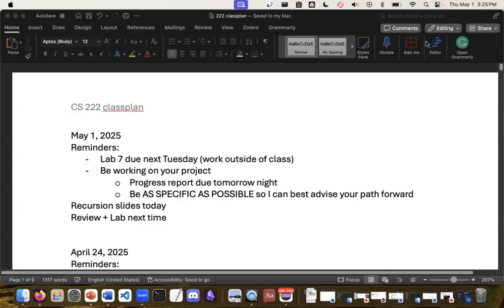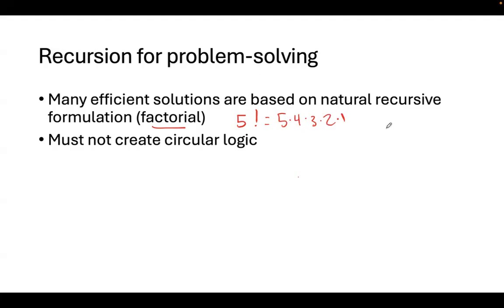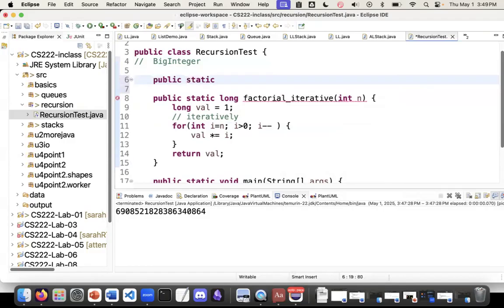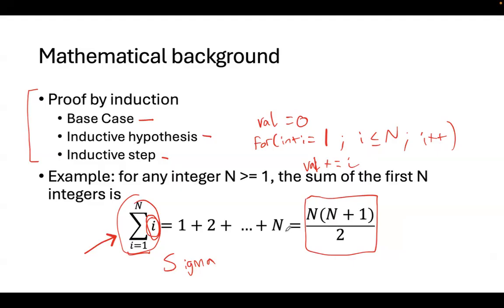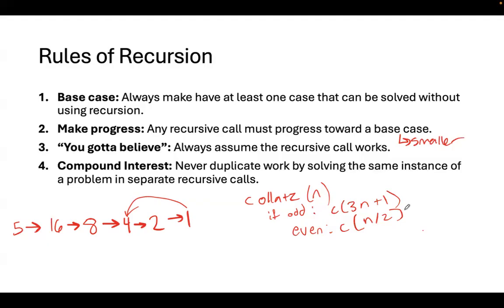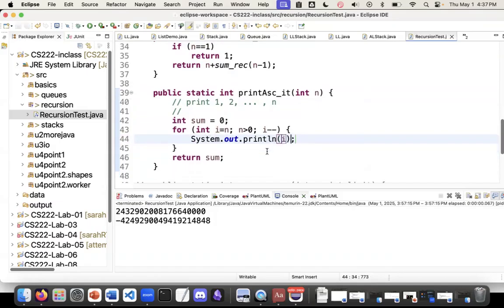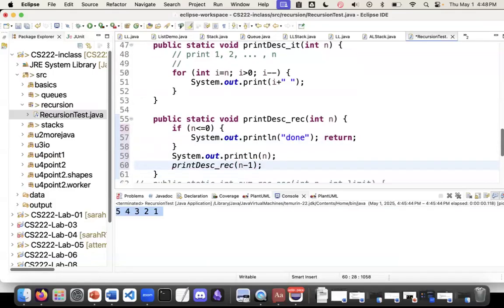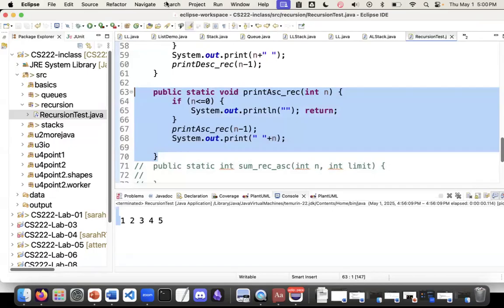222 May 1: Recursion!